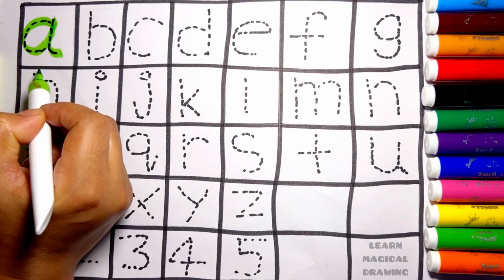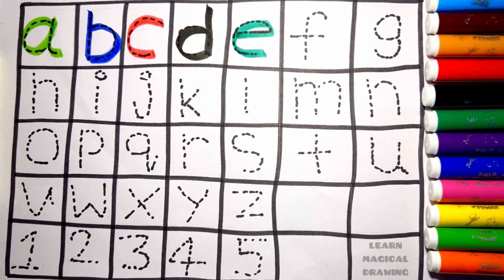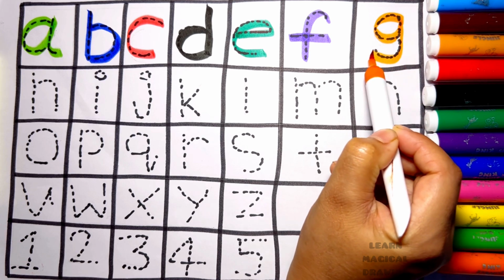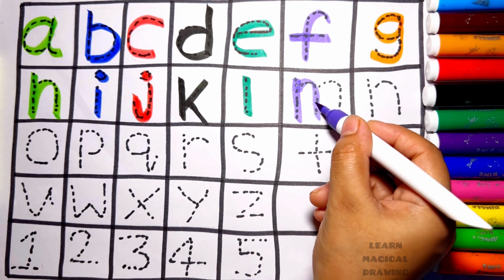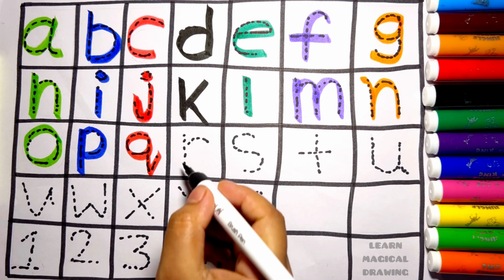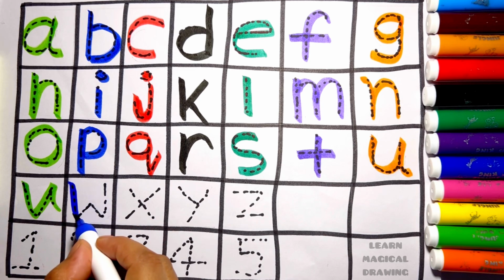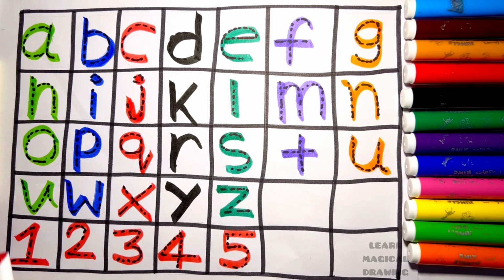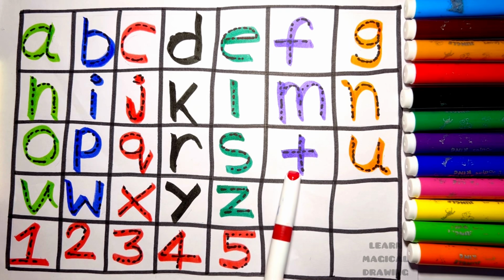Learn ABCD Alphabets and numbers counting 123.Shapes for kids and Toddlers.ABC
to 100 counting, 1 to 100, One two three, 123 Numbers, 1 to 20 counting, Learn to count,
ABC
Abcd
123
1234
1 to 10 counting
1 to 15 counting
1 to 20 counting
1 to 30 counting
1to 50 counting
1 to 100
1 to 100 counting

A to Z alphabet ABCDEF
counting learning
easy one two three
counting learning
learn English
learn ABCD